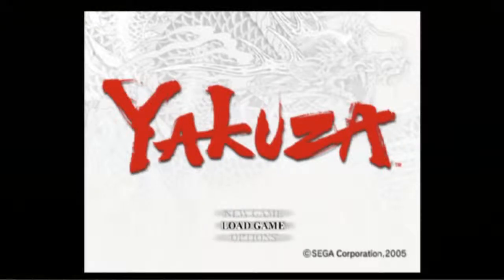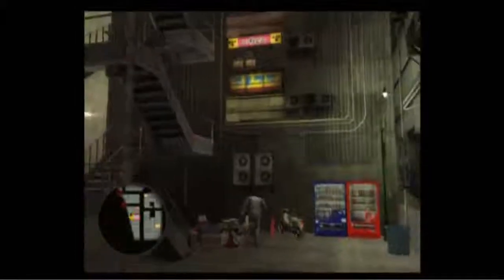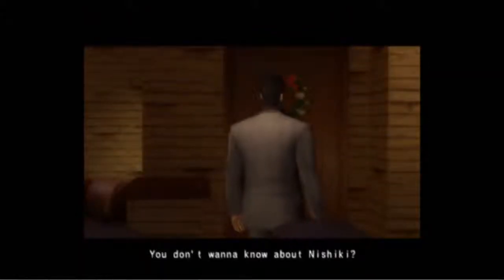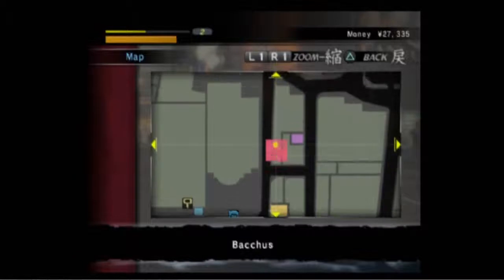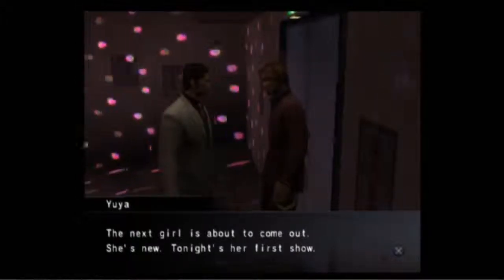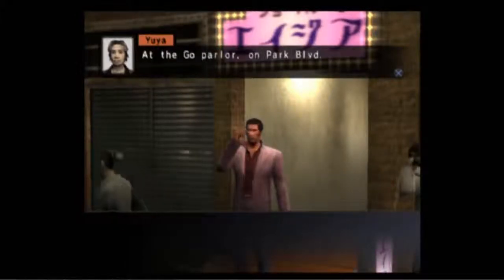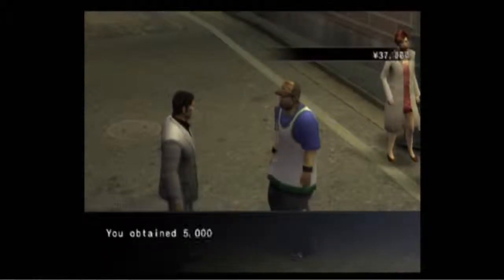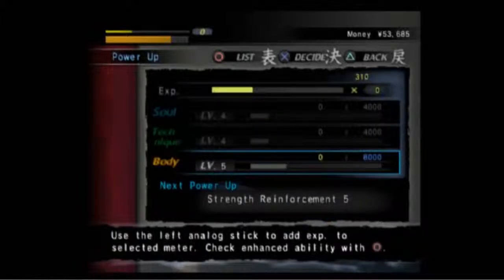Let's Play Yakuza Part 6: Sensual Motion Blur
As the game opens up, @pkollar is asked out on the weirdest bro-date ever.